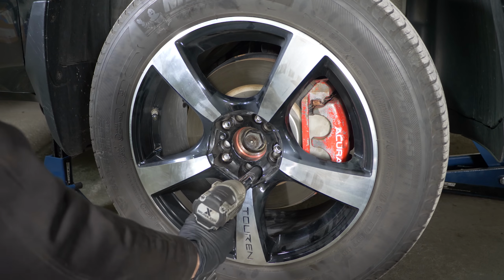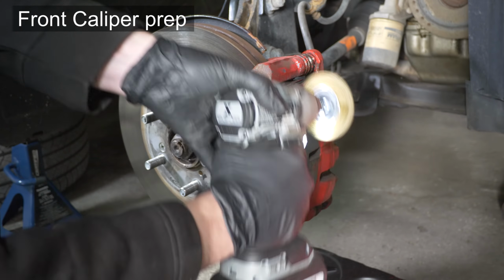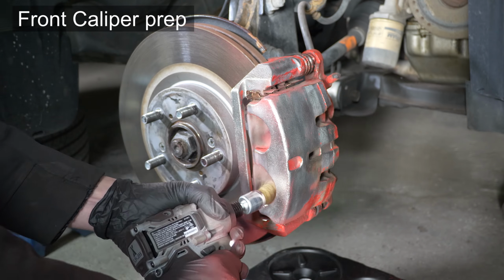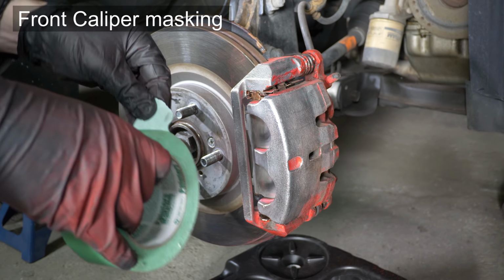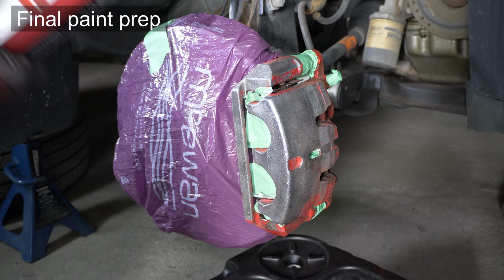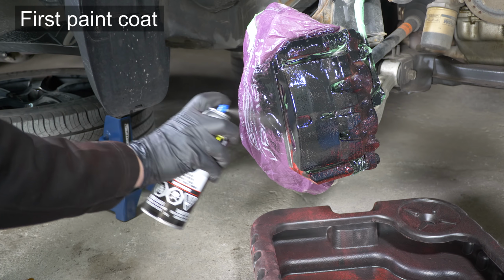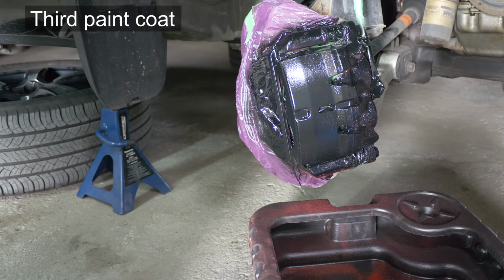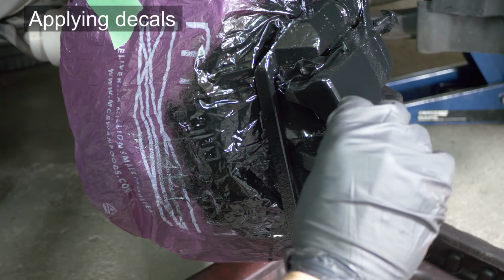Acura MDX Painting Brake Calipers DIY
"Make Acura Great Again"
Season 3, Episode 6

In this episode I will be painting brake calipers on my MDX.

Table of contents:

1:54 - Tools needed.
2:49 - Paint prep: paint stripping, sanding and cleaning.
4:02 - Masking.
4:49 - Painting the front brake caliper.
9:20 - Painting the rear brake caliper.
10:11 - Results.

This technique can be applied to brake calipers on any other car.

Caliper paint:
Black: